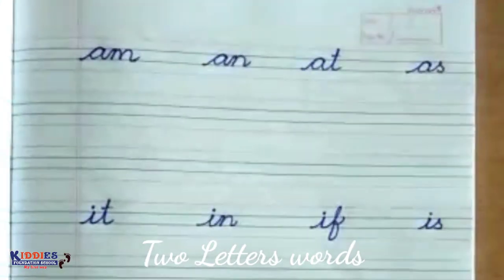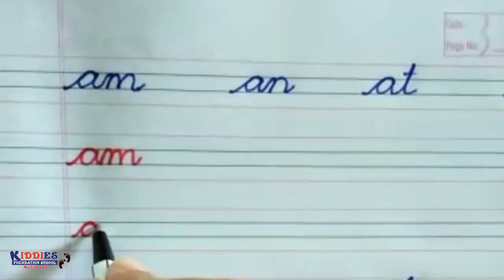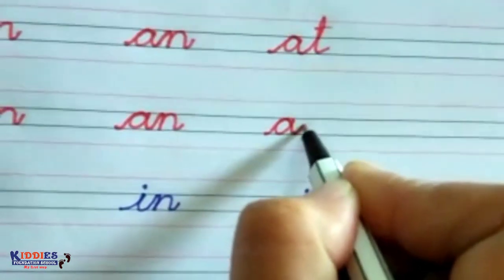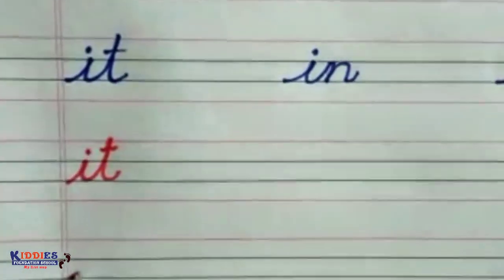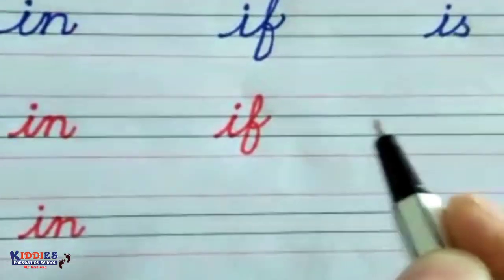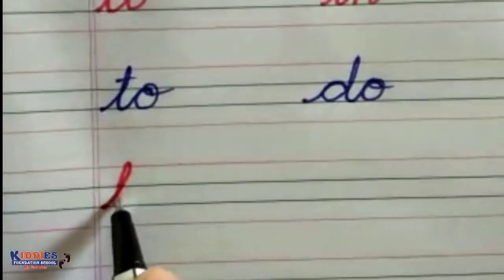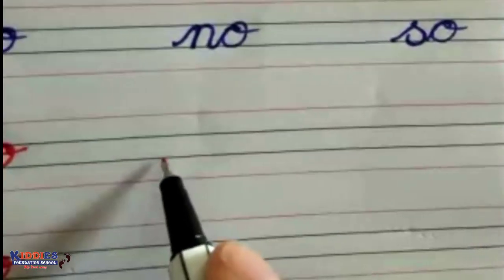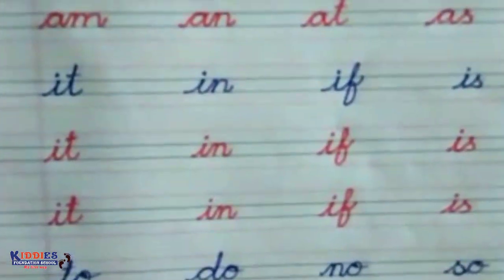Cursive Writing || Two letters || Joining Techniques || Beginners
Cursive Writing
Series 3
Two letters joining techniques
By Ms Tamanna Samantray
Kiddies Foundation School